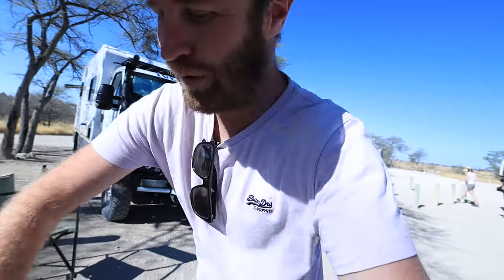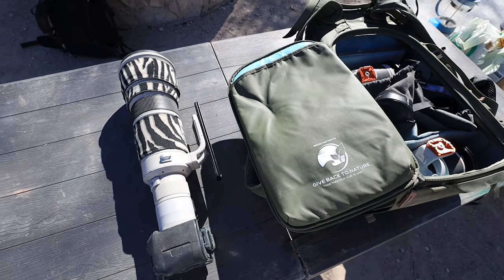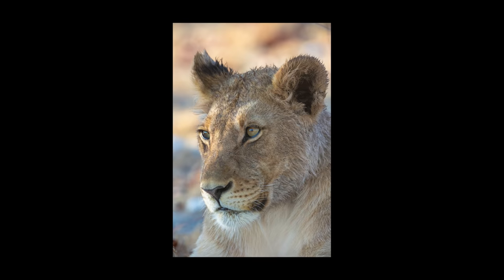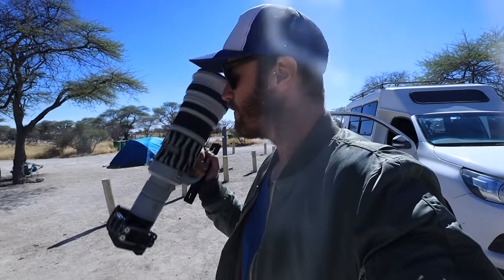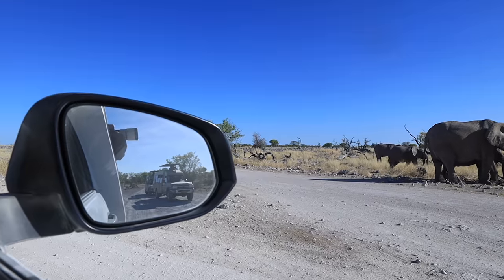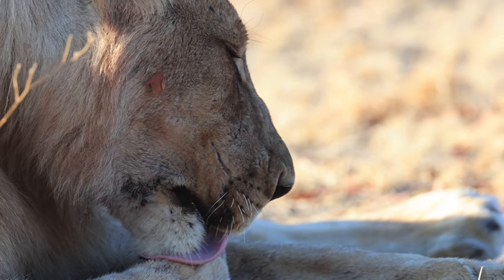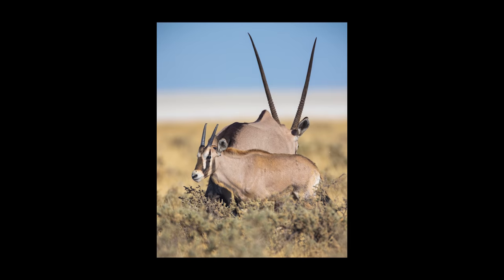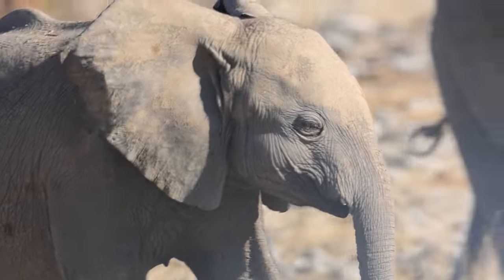Wildlife Photography at 1000mm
I absolutely love wildlife photography. But is taking photos of animals at 1000mm too much lens?

On a recent trip I decided to give myself the photo challenge of taking wildlife photography at 1000mm only.  1000mm is a lot of lens, even for wildlife photography.  Most images of animals are taken in the range of 400-600mm.  So, to take things this far is a little bit silly.
That said, I think some of the photos came out really cool. And it definitely forced me to think of my images in a different way.  It's more about the photo than the wildlife, and in crafting great images, that's important.